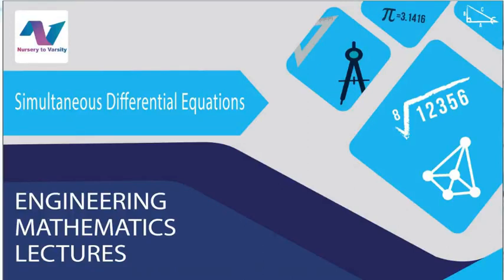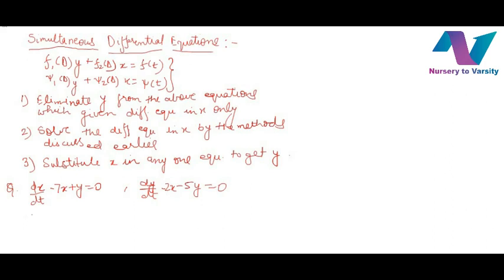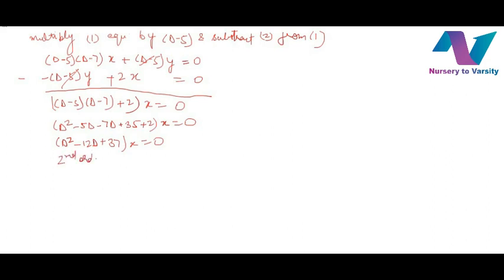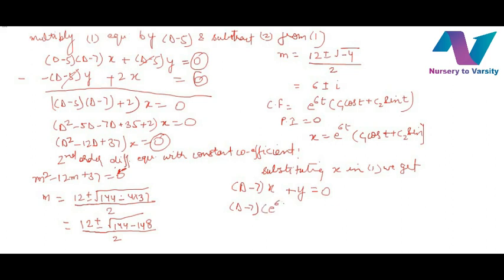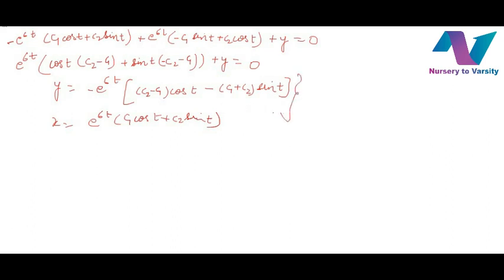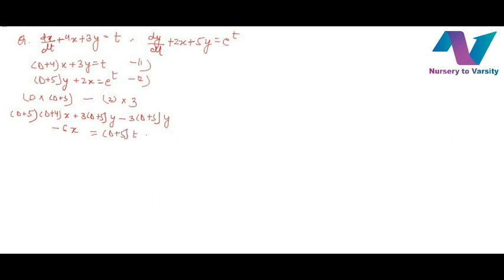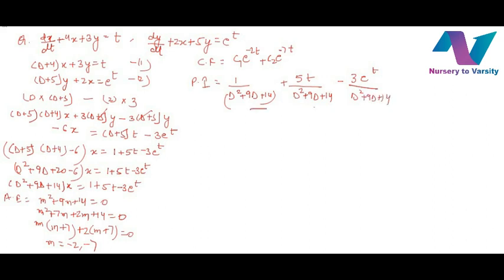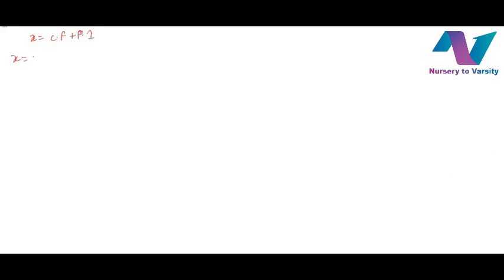Simultaneous Differential Equations | Engineering Mathematics | Free Online Course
In this video, we'll learn to solve simultaneous differential equations.